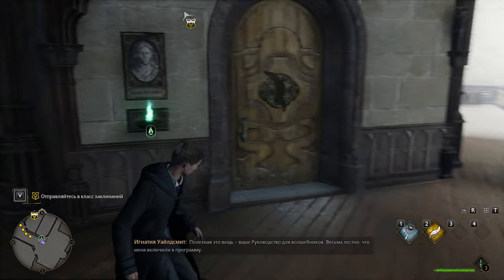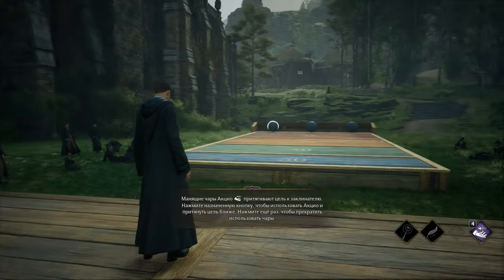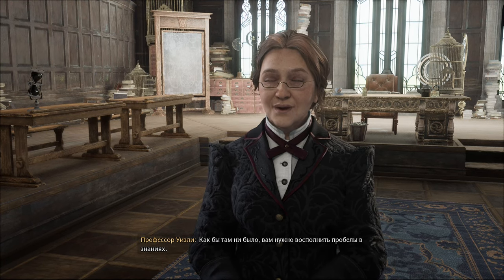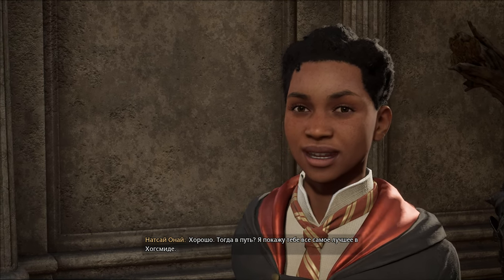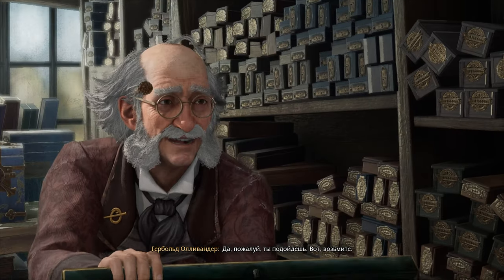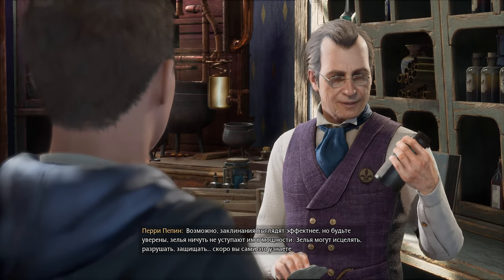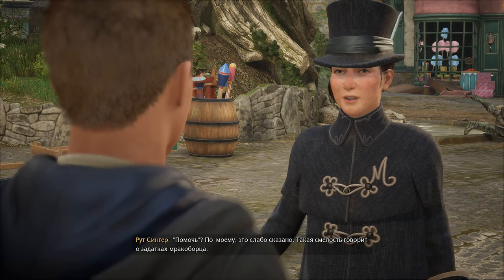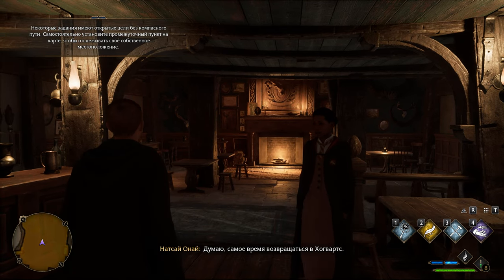Хогвартс. Наследие / Hogwarts Legacy ➤ моё прохождение #2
«Хогвартс. Наследие» – это захватывающая ролевая игра с открытым миром, который известен вам по книгам о Гарри Поттере. Отправляйтесь в путешествие, находите фантастических тварей, меняйте своего персонажа, варите зелья, изучайте заклинания, развивайте таланты, чтобы стать настоящим волшебником.

Станьте участником событий, которые разворачиваются на территории Хогвартса в 1800-х годах. Ваш персонаж – студент, владеющий ключом к древней тайне, которая способна разорвать волшебный мир на части. Находите союзников и сражайтесь с тёмными волшебниками, чтобы решить судьбу волшебного мира. Ваше наследие – это то, что вы делаете. Напишите свою собственную историю.
Видео писал с помощью: ShadowPlay
Монтаж: Avidemux